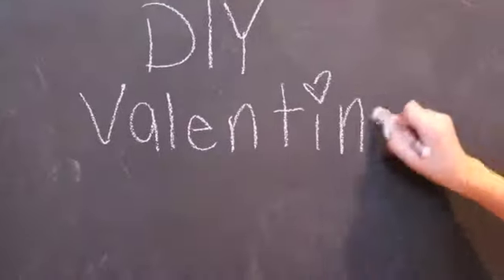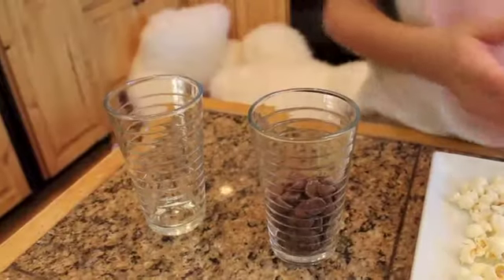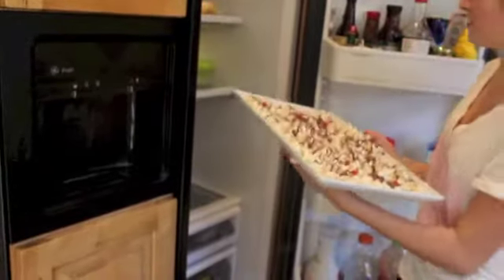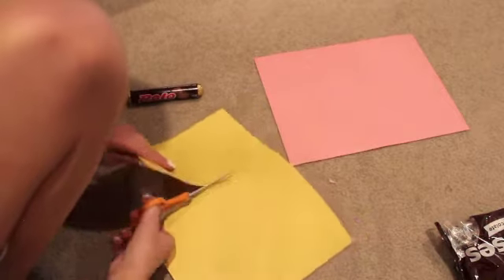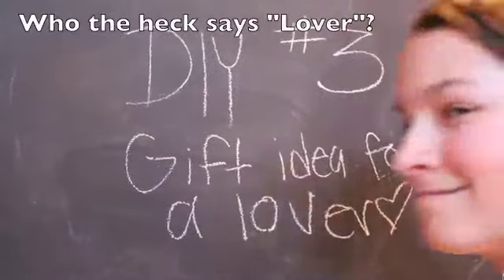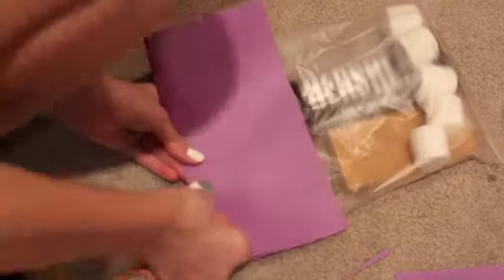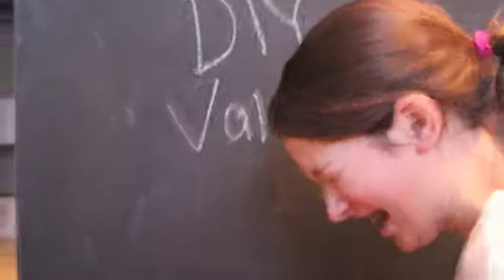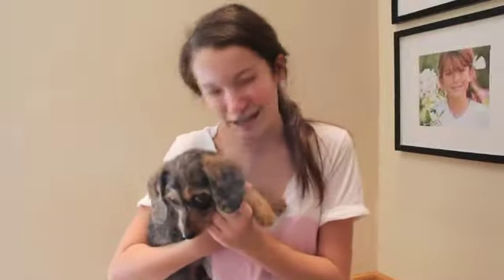DIY Valentines Day Gift Ideas!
Sorry I haven't posted in a long time but I hope you enjoy my DIY Valentines Day gift ideas!